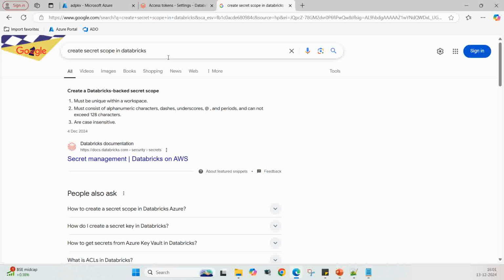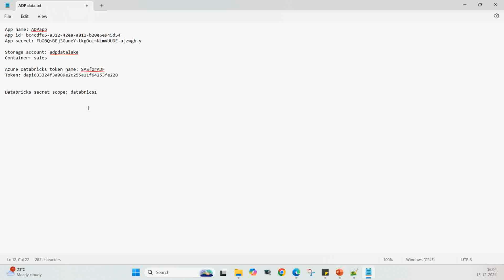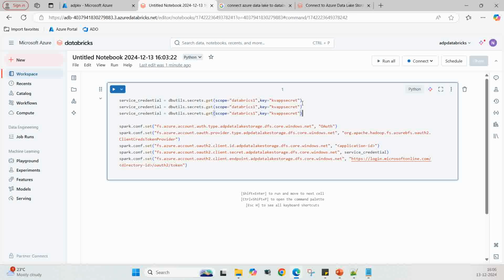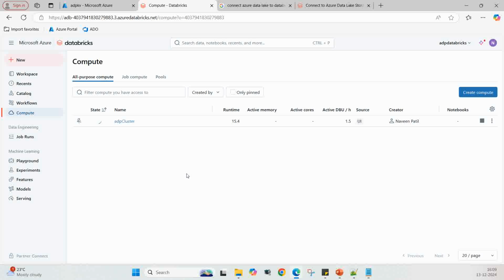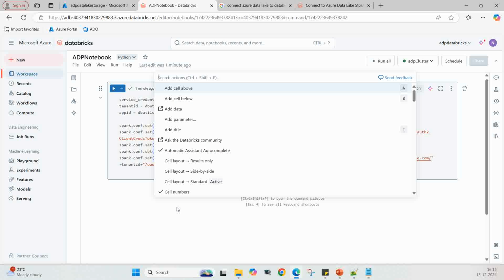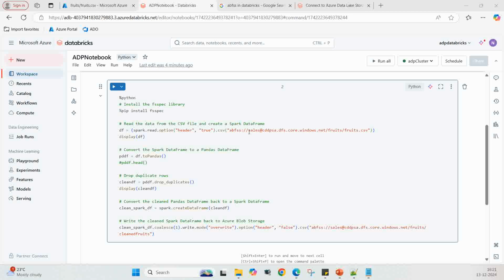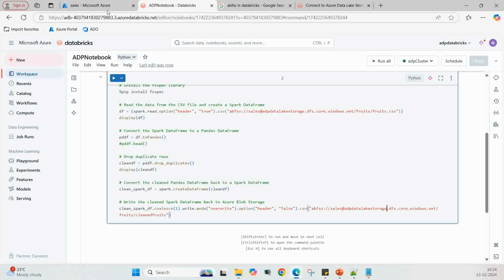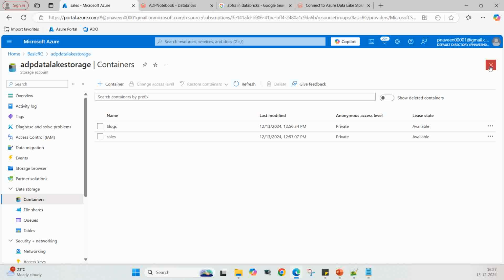10. [ADP] Data Process/Transformation in Azure Databricks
Write notebook for Data Process/Transformation in Azure Databricks